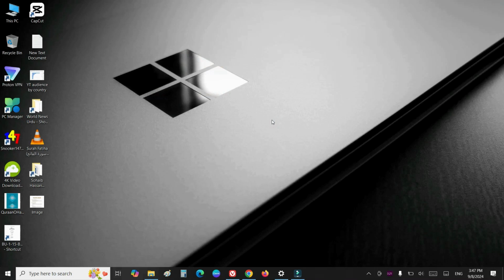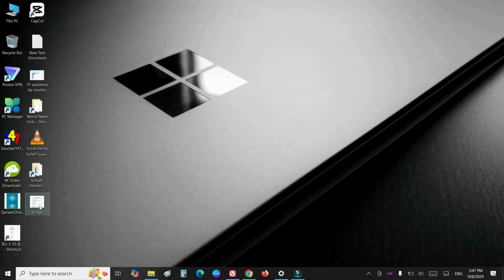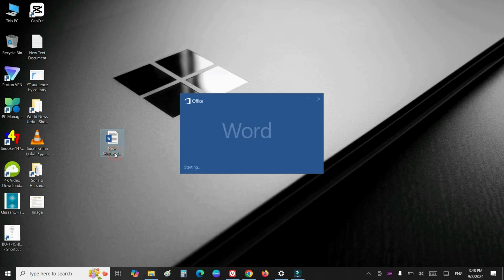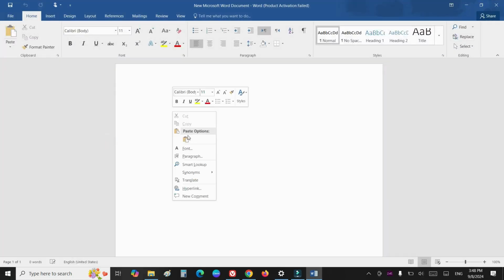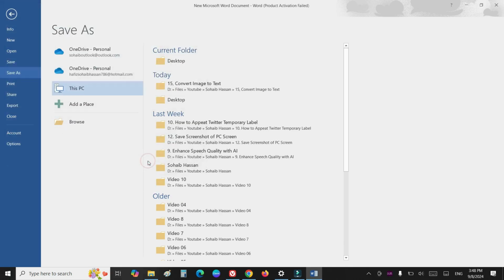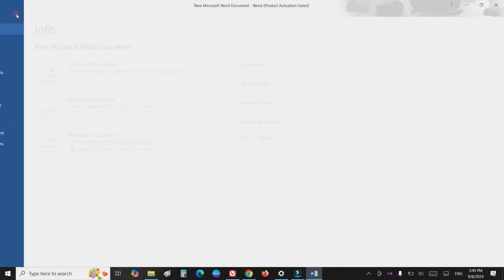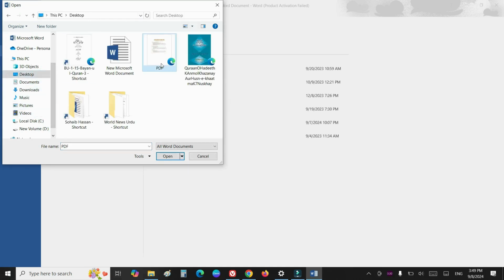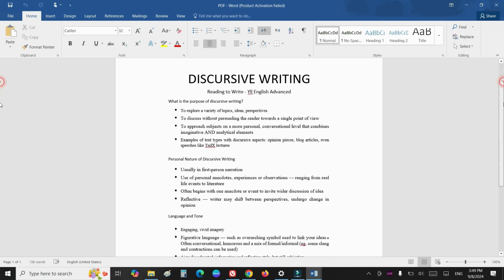How to Convert Image to Editable Text in Windows PC | Image to Text Converter | Pic to Text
Welcome to our comprehensive tutorial on converting images to editable text on your Windows PC!

In this video, we’ll guide you through the process of using an image to text converter to effortlessly transform your pictures to text in MS Word, whether the image or photo is JPEG or PNG.